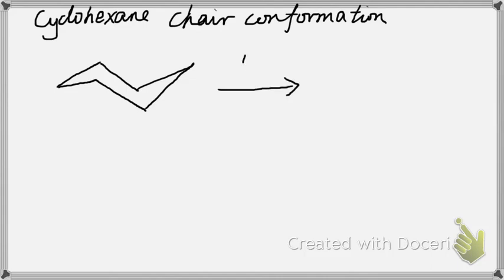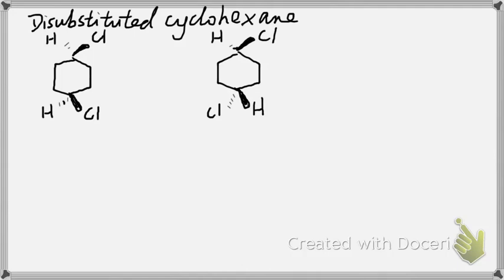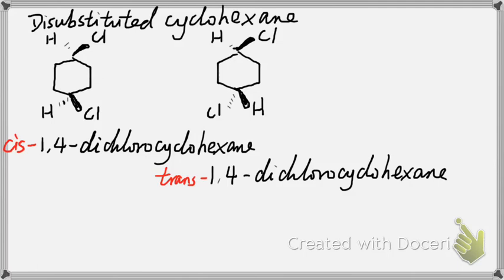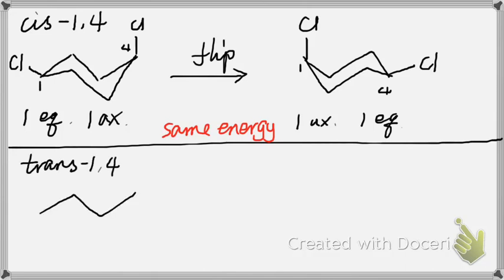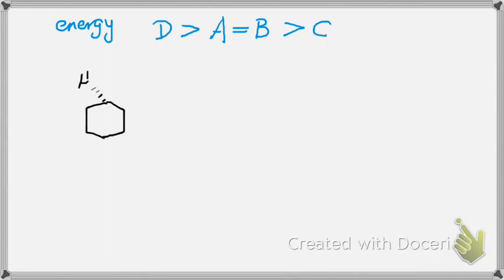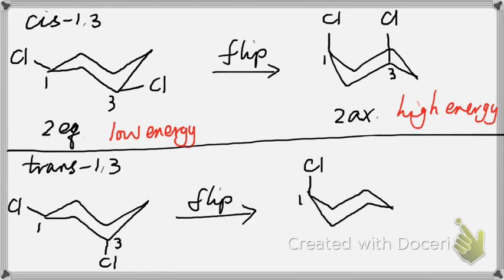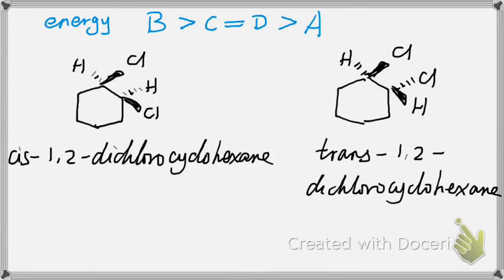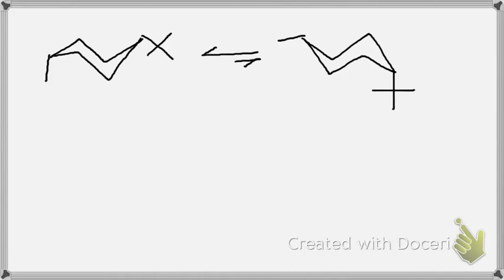16 conformation cyclohexane